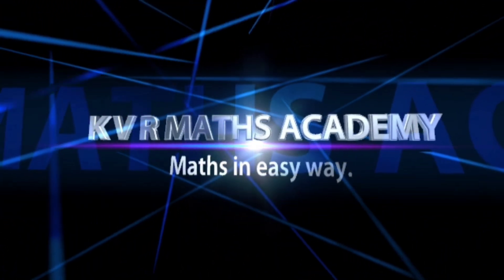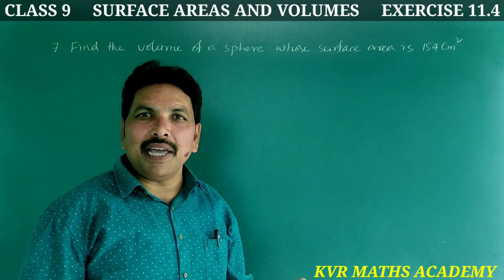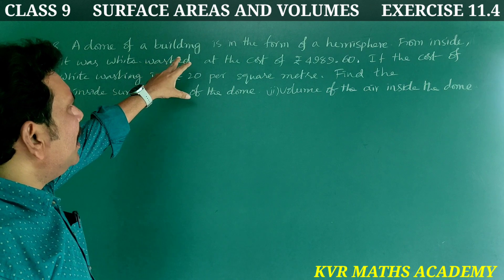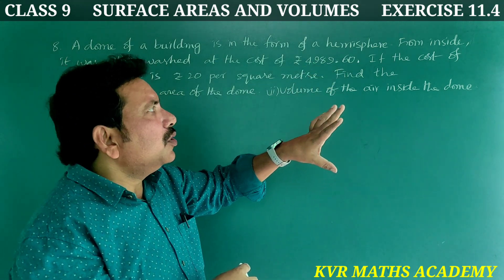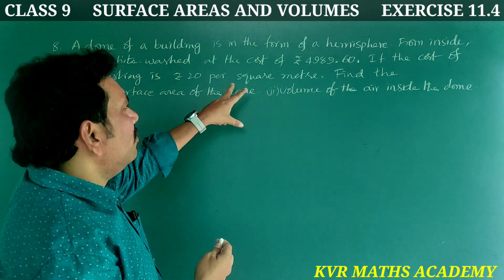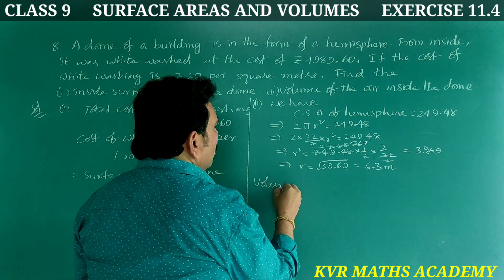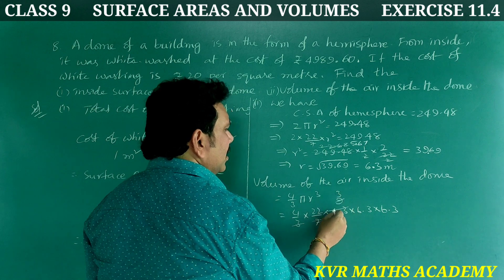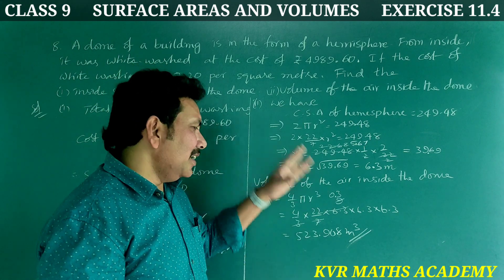CLASS 9/SURFACE AREAS AND VOLUMES/EXERCISE 11.4/7,8 PROBLEMS/AP NEW SYLLABUS/NCERT/MATHEMATICS